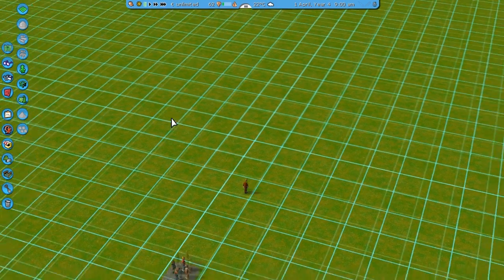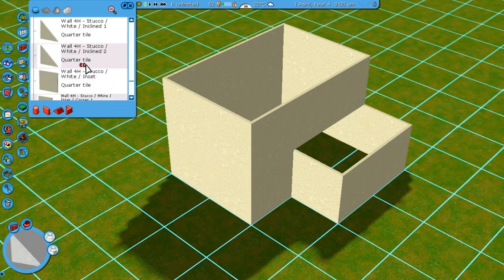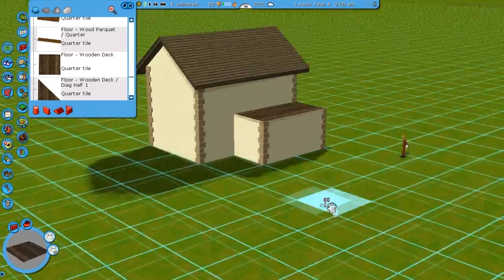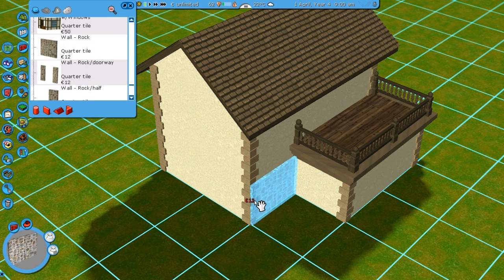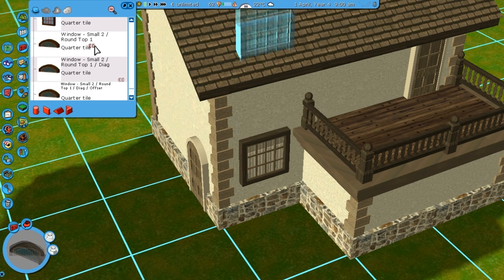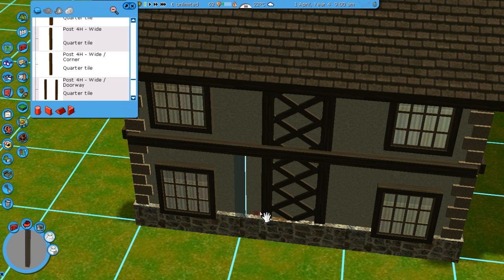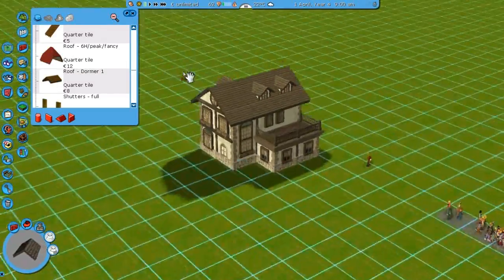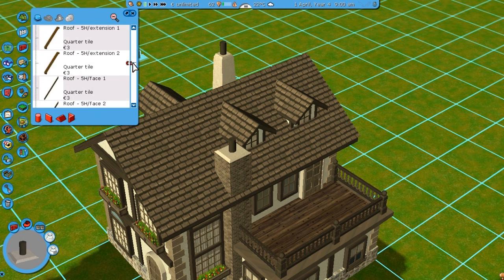RCT3 Tutorial - Shyguy's Alpine Village Sets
A 'small' tutorial on how to use Shyguy's Alpine Village sets 1-6, made by request. As always, if you have any questions, don't hesitate to ask!